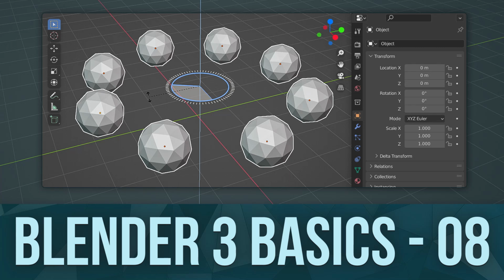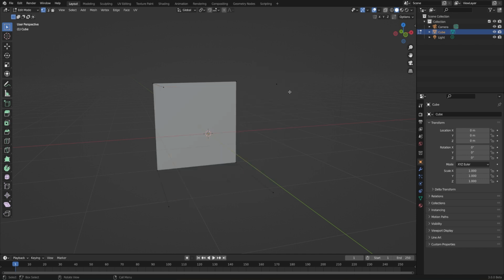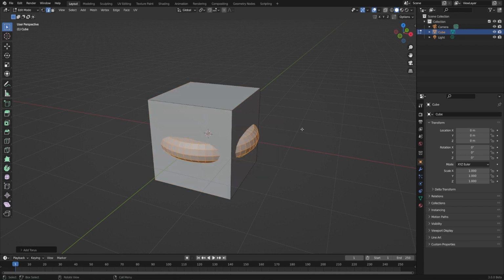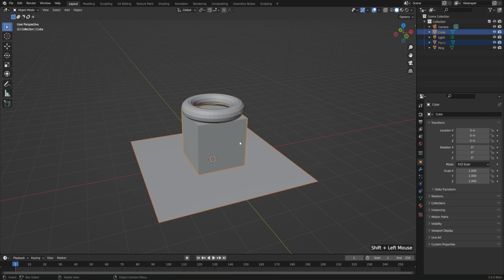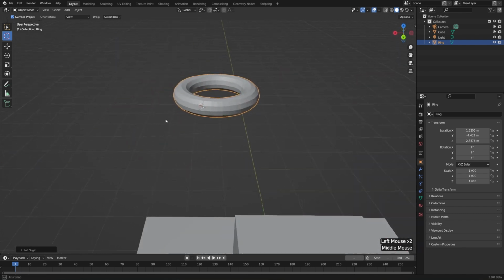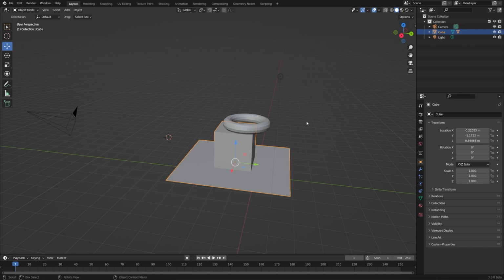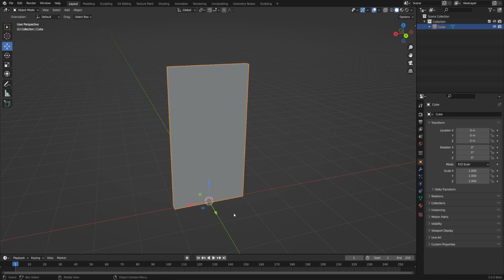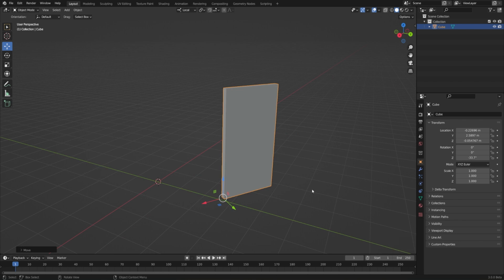BLENDER BASICS 8: Edit Mode and Object Origins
Whether you're completely new to the world of 3D graphics, switching over from another 3D Software, or a rusty returning hero from the 2.5 days, the Blender Basics will guide you through your first steps in Blender 3x! You can also watch the course from CG Cookie

🍪 If you love what we do, consider joining the CG Cookie community to stream 100's of Blender courses with passionate Blender instructors there to answer your questions.